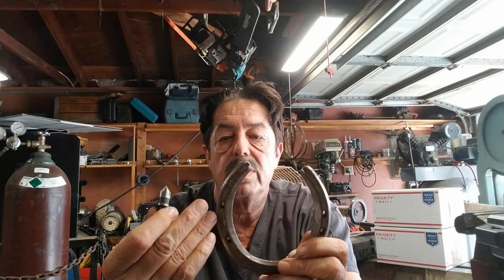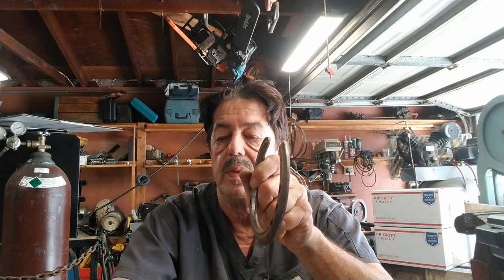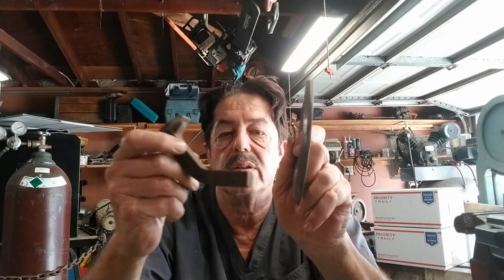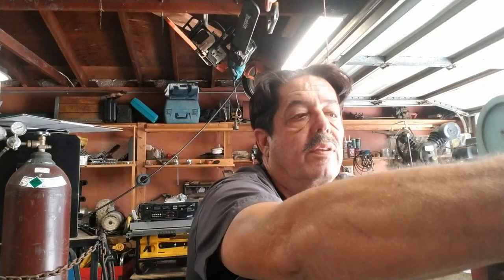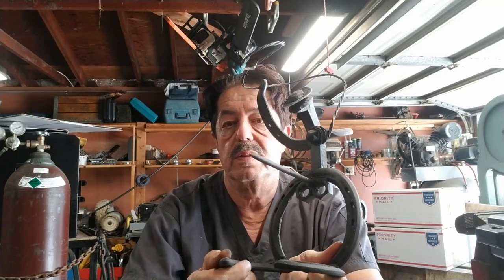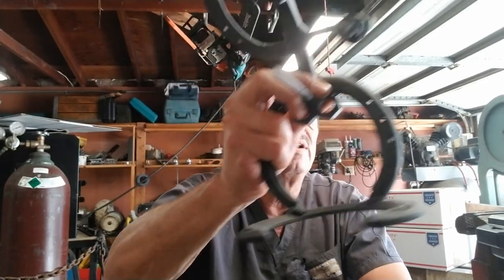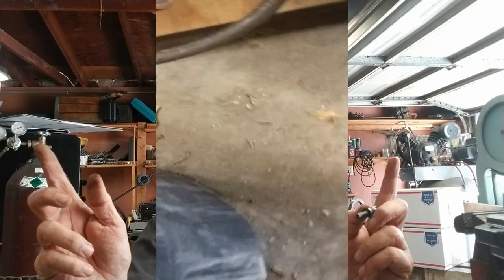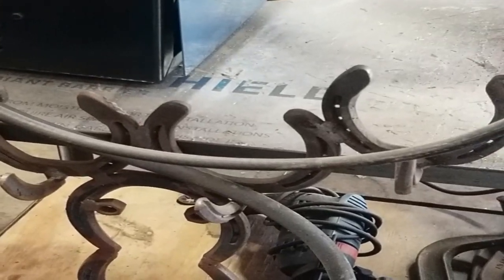Welding - Simple Projects To Sell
In this short video i explain how easy it is for you do make some of the items i sell out of easy to obtain materials and hand tools - you will need a way to weld but these are useful projects that do not take long to make and I find them easy to sell.

Counter Sink Drill Bit